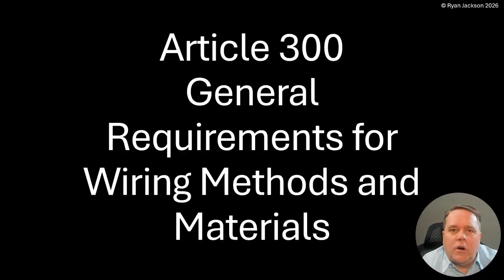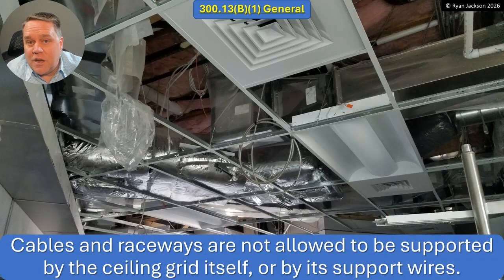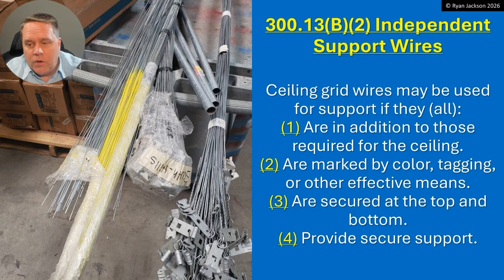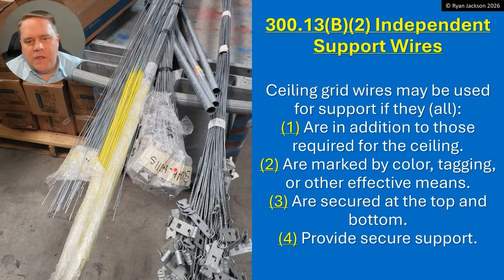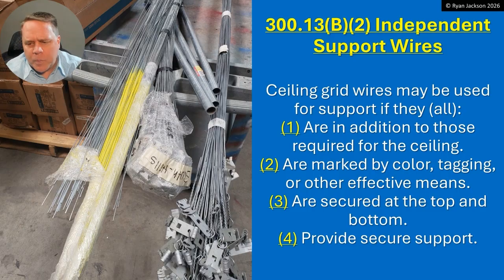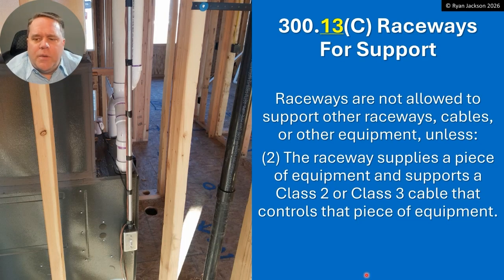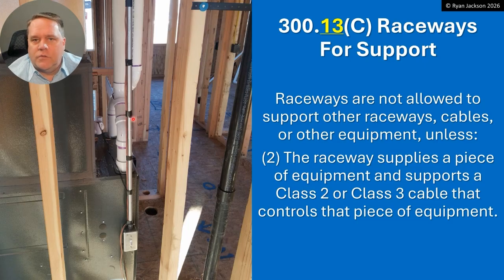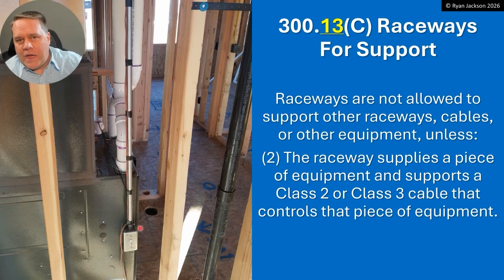100 Days of the 2026 NEC Changes Day 35: 300.13 Securing and Supporting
The requirements for wiring above suspended ceilings were condensed, equipment bonding jumpers are now addressed, individual conductors are no longer allowed for supporting equipment, and cable ties now have specific requirements.